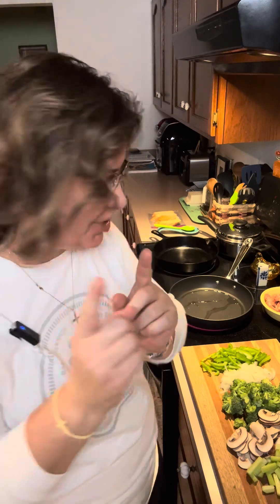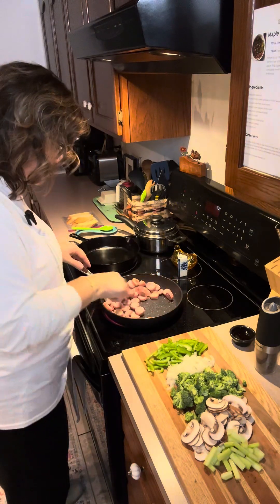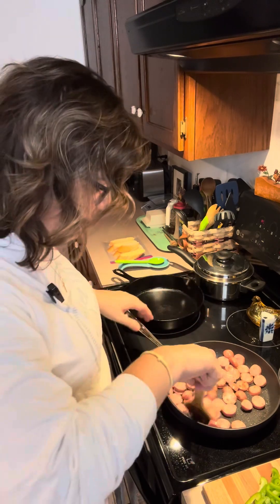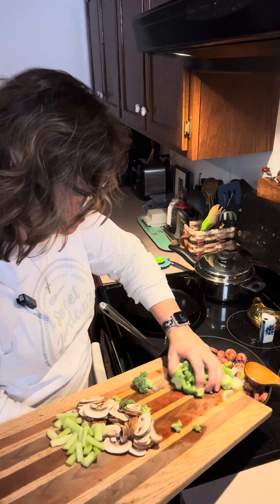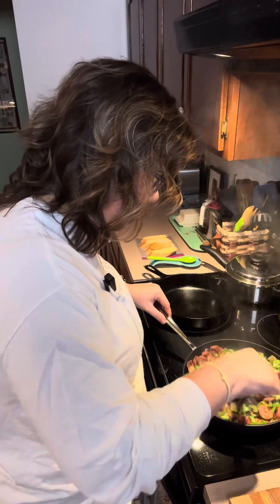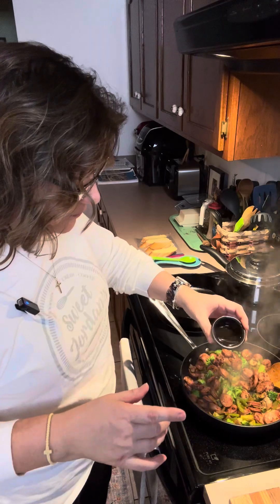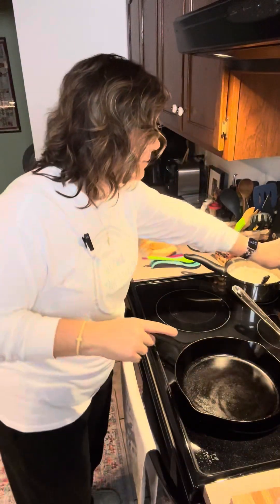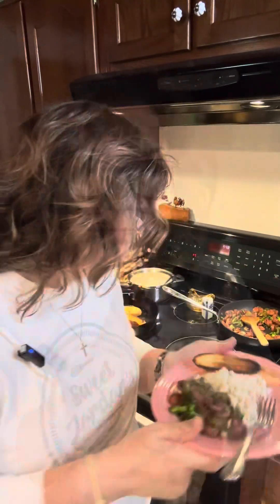Dinner for 1 or 2 - Maple Sausage Skillet! EASY!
Here’s the 3rd recipe in our series of “Dinner for 1 or 2”! This Maple Sausage Skillet will make your taste buds happy! Served with some rice, it was perfect! Give it a try and let me know what you think!

@aidells1934  - Chicken Apple Sausage 🤗

Mailing address:
In The Kitchen With Tabbi
Salem, IN 47167